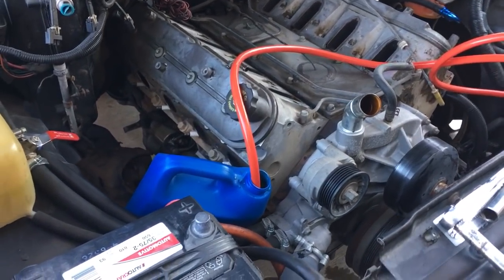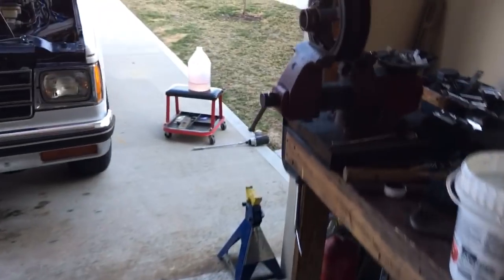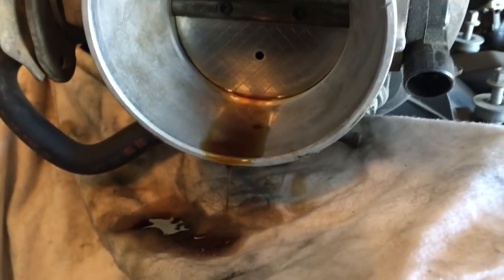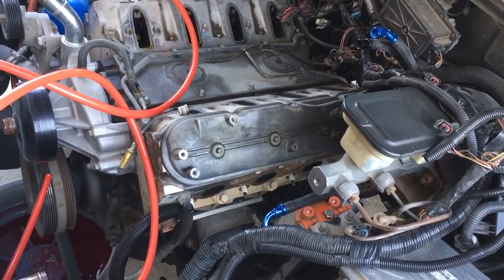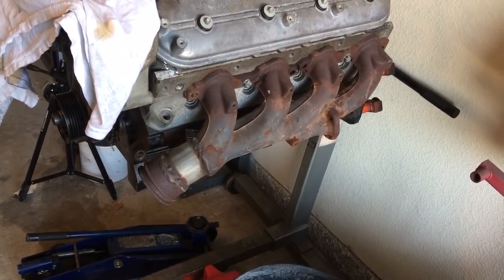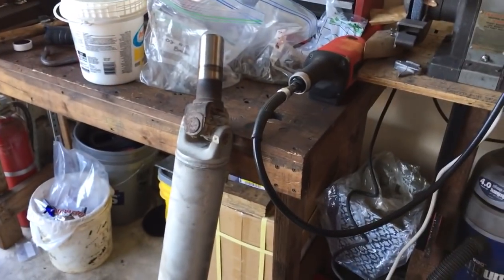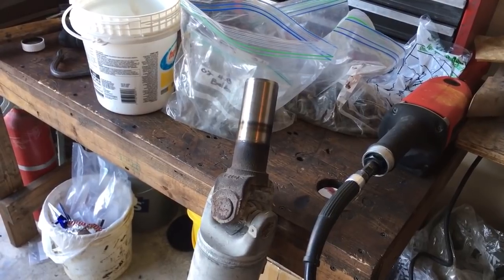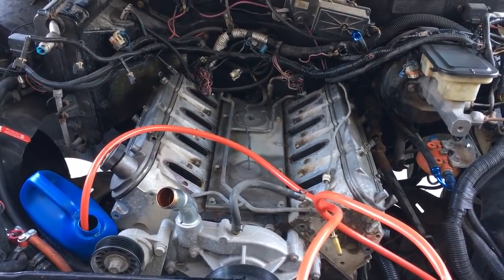LS engines Suck here’s proof!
Lol Yes it’s true and been validated a long time ago, the LS engines, especially the Gen 3 versions have a bad issue sucking oil from/through the PCV system filling the intake manifold. 😳👎. The cure is to install oil separators to catch any/all oil before it can get to the intake manifold!  Only problem, if you don’t remember to drain/check the separators they don’t work! 🙄🙄🙄  My Bad! 😎